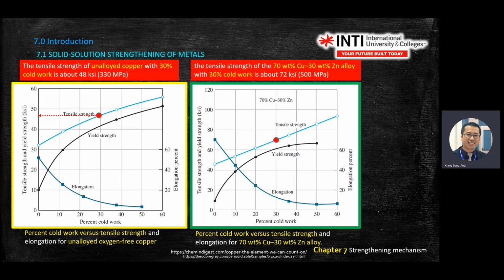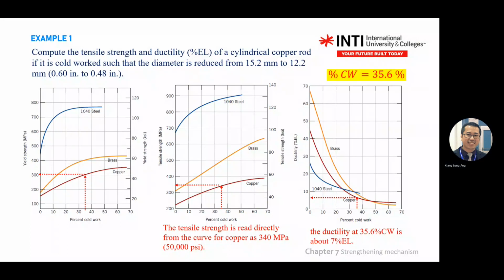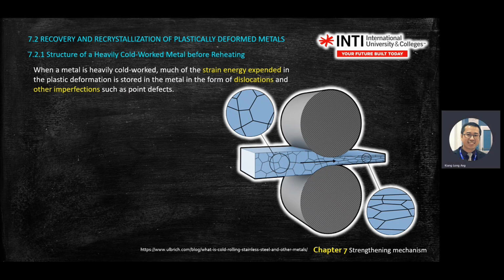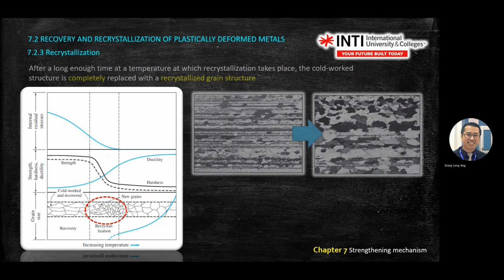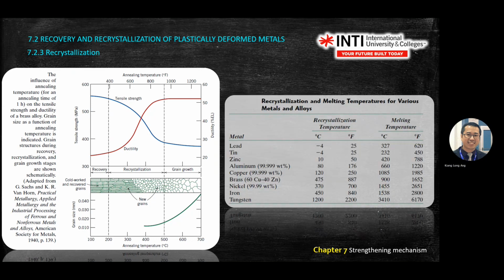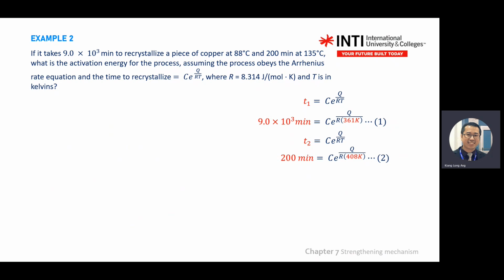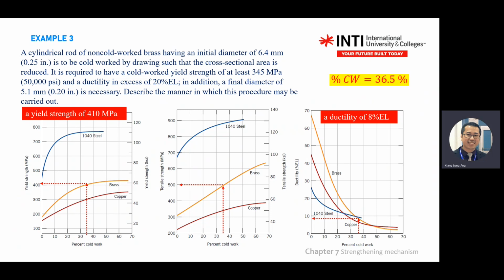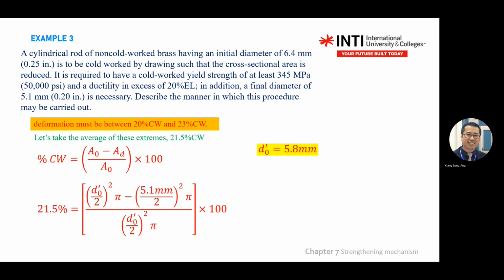Chapter 7-ii Strengthening mechanism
Solid Solution Strengthening,
Annealing,
Precipitation Hardening and Strain Hardening,
Recovery and Recrystallization